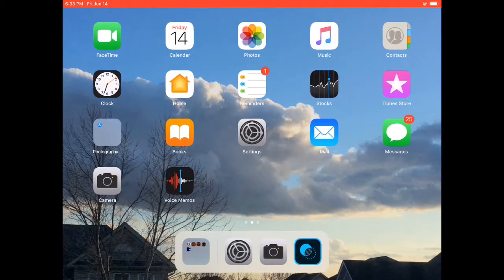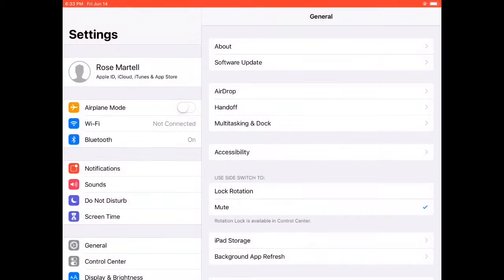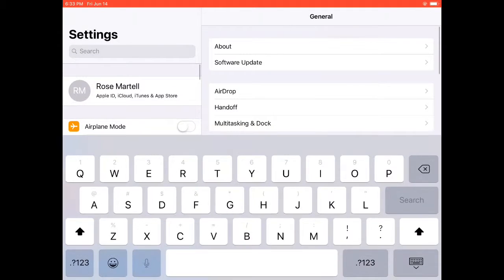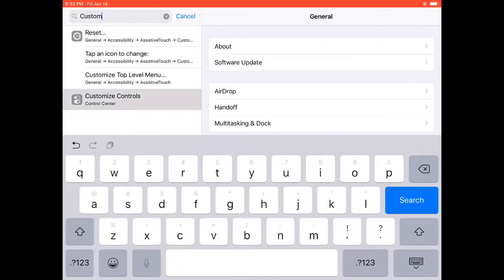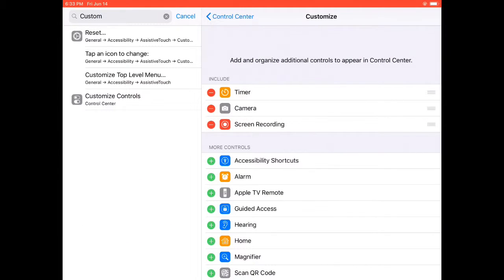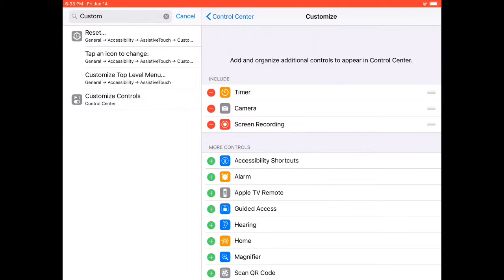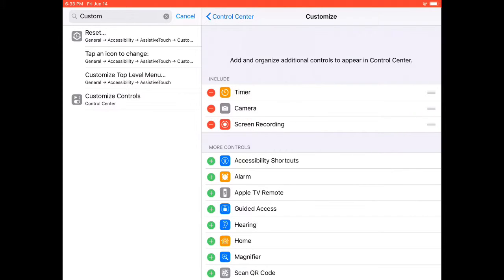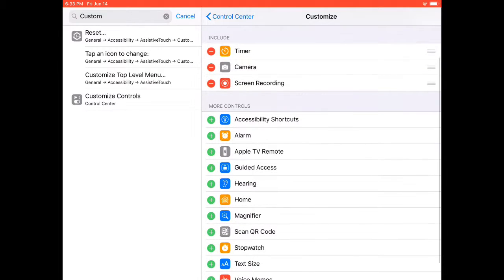How To Get The Screen Recorder (only For Apple Devices)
Follow these easy steps to get the screen recorder remember this only works with apple device so like iPad, iPhone, and iPod.